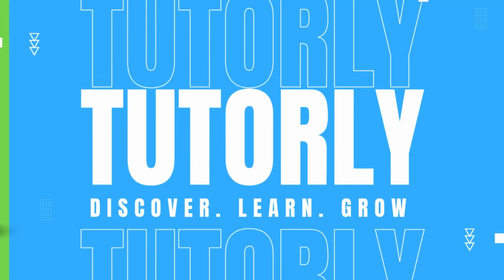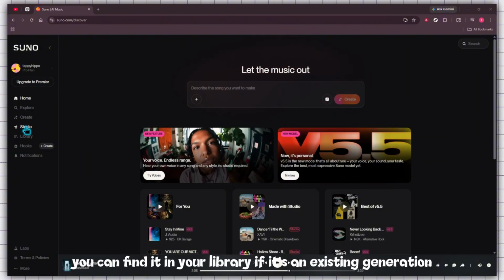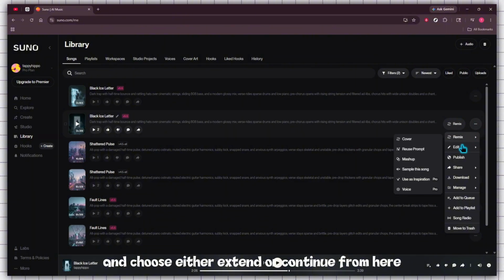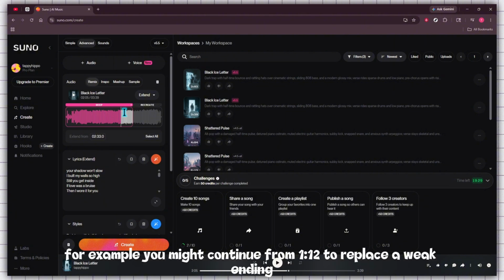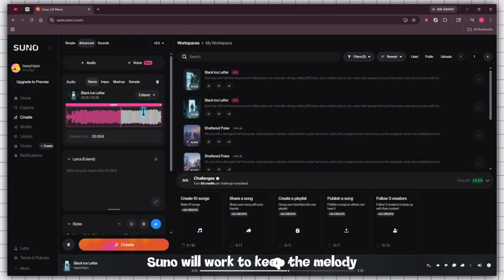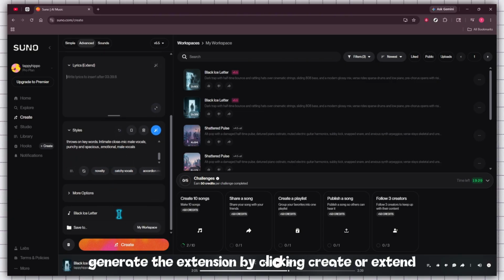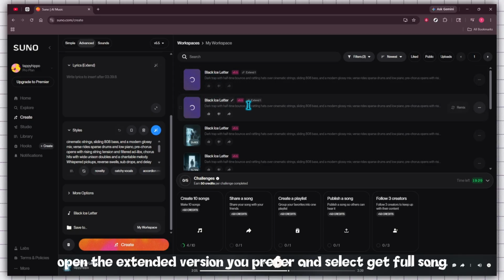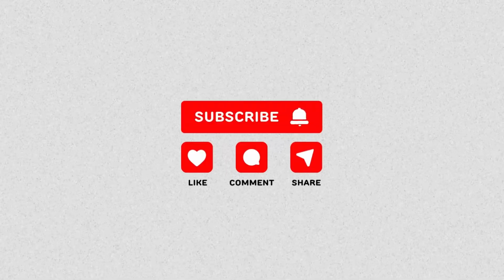How To Extend Song In Suno AI (2026 Guide)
Unlock the full potential of your music with Suno AI, a revolutionary tool designed to help you create songs that leave a lasting impression on your audience. Discover how to make your songs more engaging, memorable, and impactful, allowing them to resonate with listeners long after the music ends. Learn the secrets to crafting music that stands the test of time and explore the innovative features of Suno AI that can elevate your songwriting skills to new heights. With Suno AI, you can easily create songs that last longer and make a lasting impact on the music world. Whether you're a seasoned musician or just starting out, this video will show you how to harness the power of Suno AI to take your music to the next level.